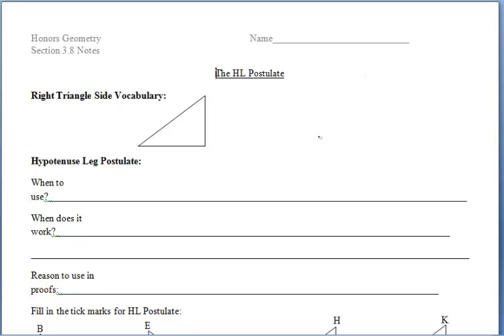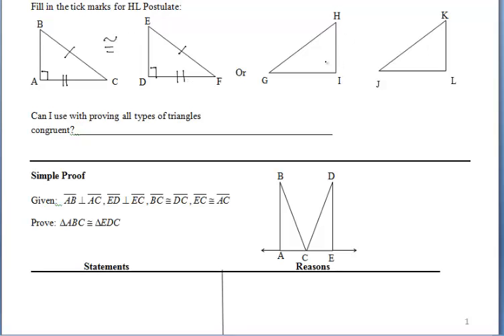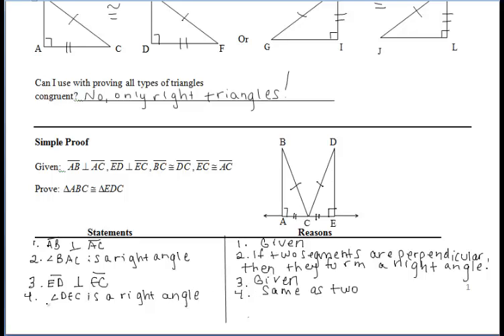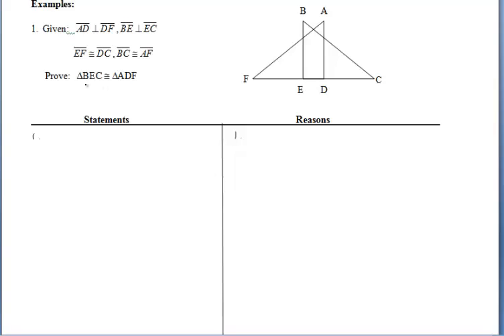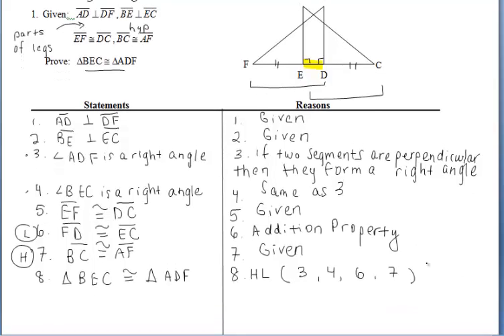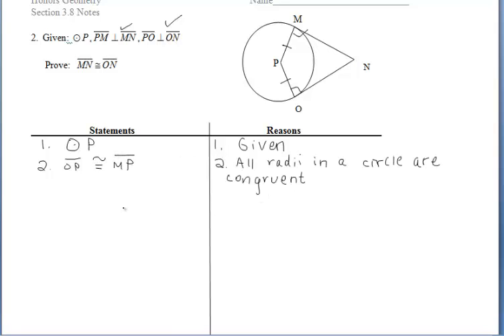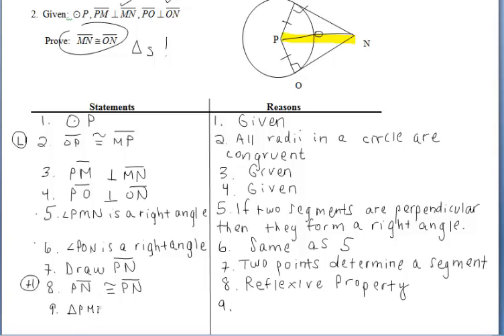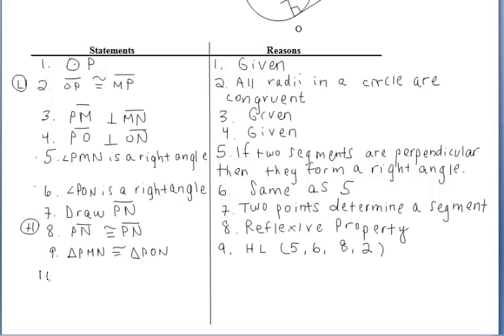3.8 The HL Postulate